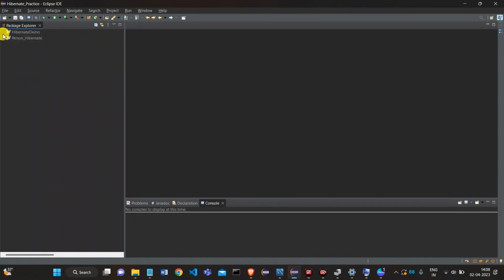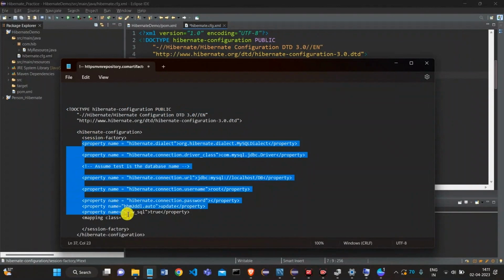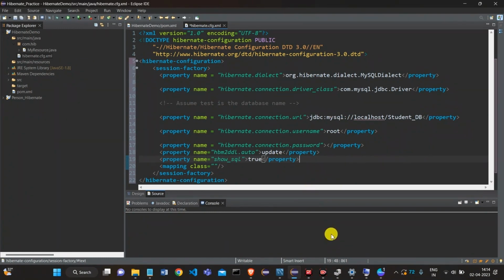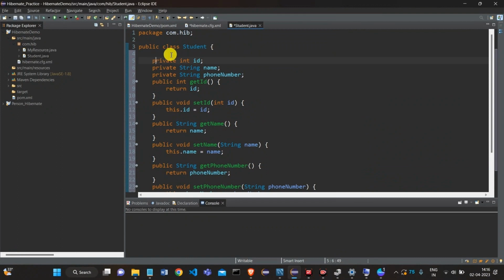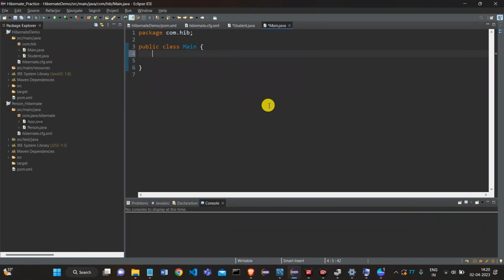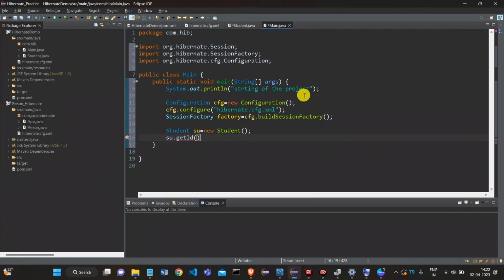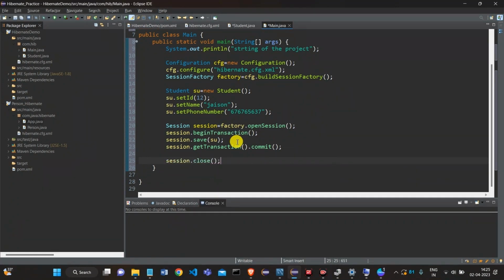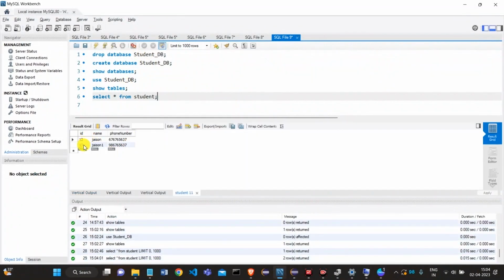How to Insert Data into Database using Hibernate Technology.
In this video I am showing How to Insert Data into Database using Hibernate Technology.

Hibernate
Insertion in Hibernate
Hibernate Tutorial